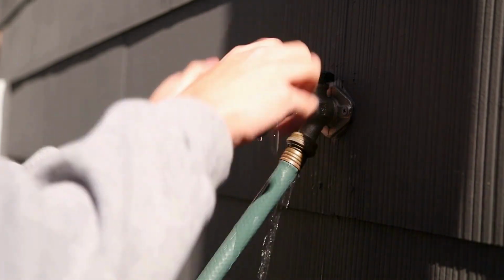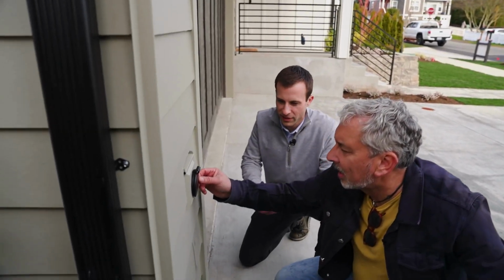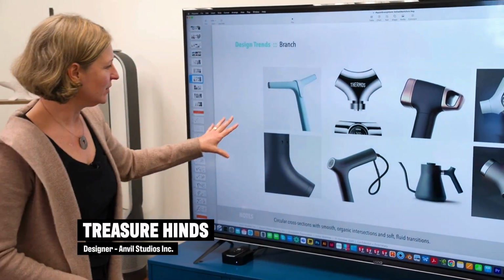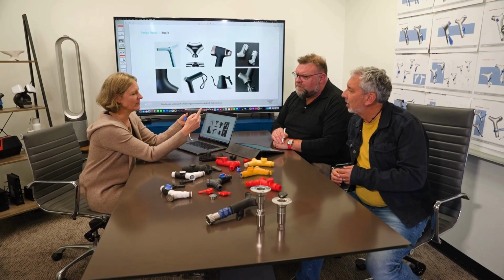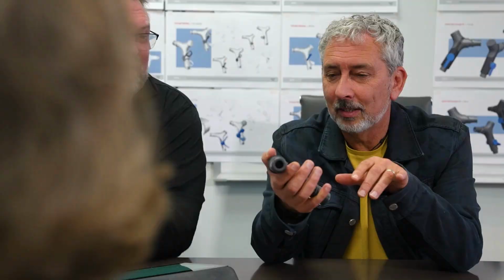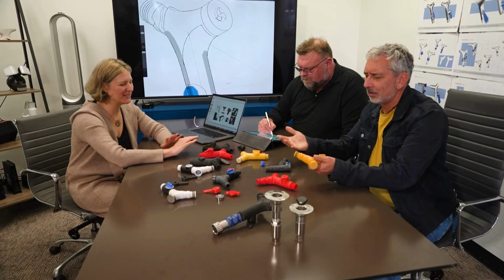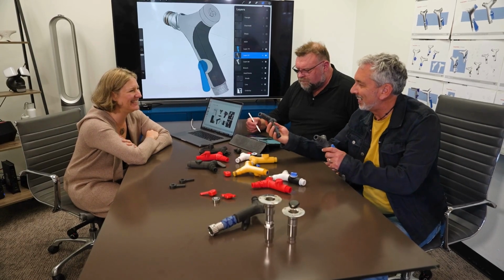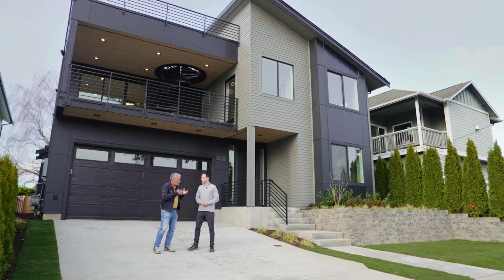Design taking the simple garden tap to the next level - Aquor Water Systems - PRODUCER'S CUT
"Nothing wrong with the standard garden tap - why fix what ain't broke?" you might say...

Well Aquor Water Systems took a look at the tap and decided that actually, it could be better. And they were right! Check out how they have "reinvented the wheel" on this one...